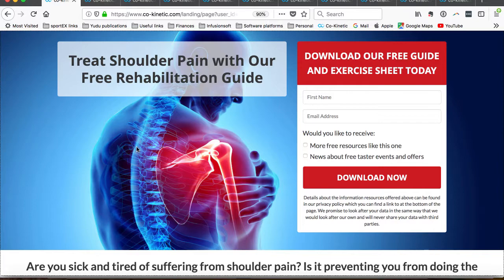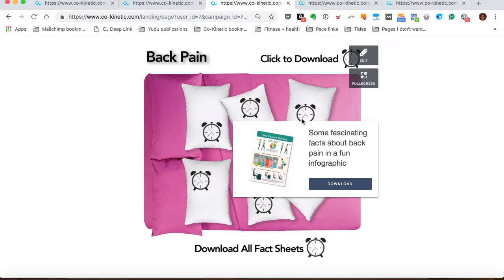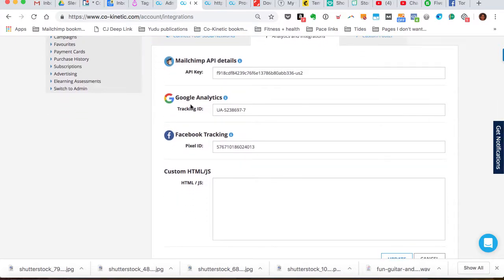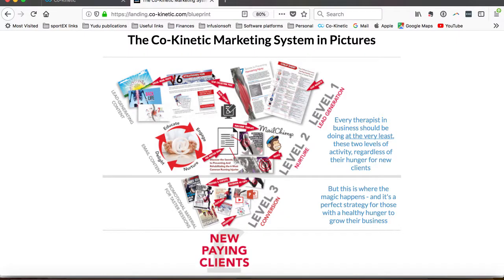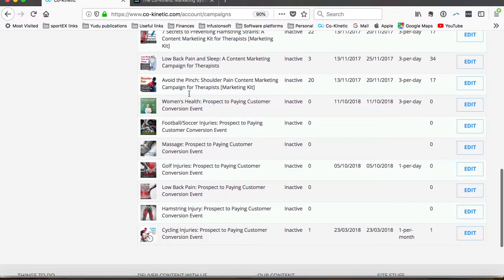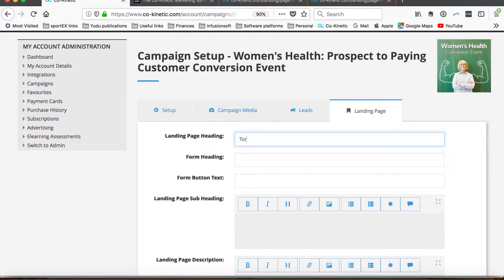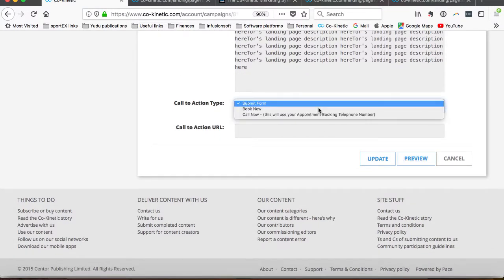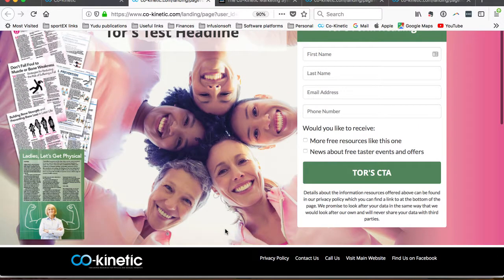Customisable Landing Pages on the Co-Kinetic Marketing System (Detailed version)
This allows you to decide on what conversion event you'd like to run and create a themed landing page to take sign-ups or bookings for the event. You can edit ALL the text on the page. Just choose the "theme" that best matches your event and then edit the text in the Landing Page tab to suit your needs.

You can choose from four "calls to action":
1. Sign Up (collects new sign ups)
3. Book Now (link to booking system)